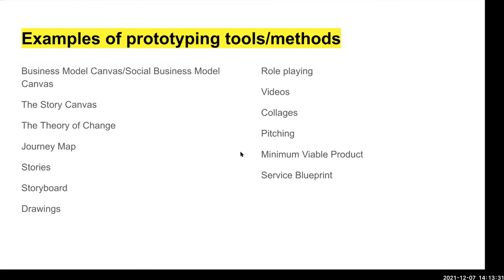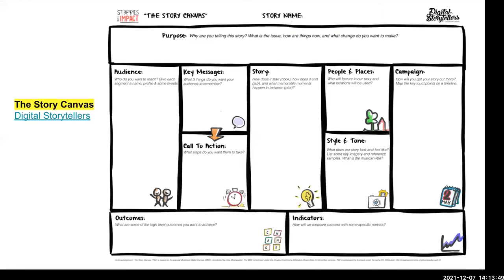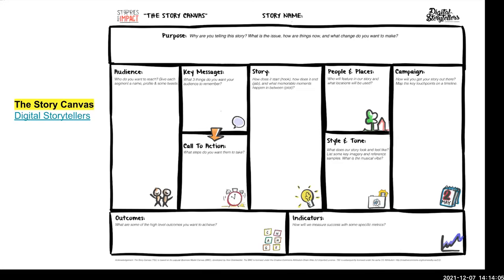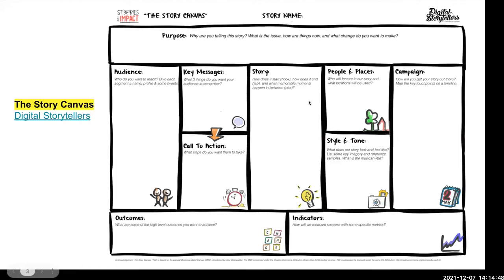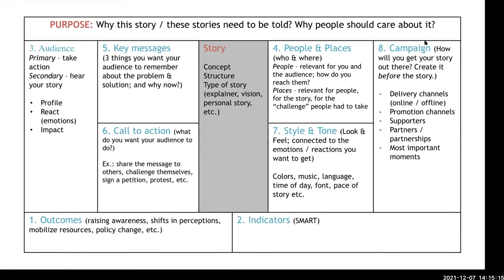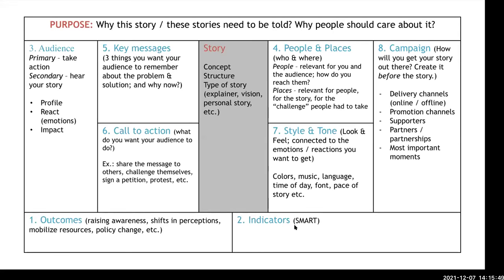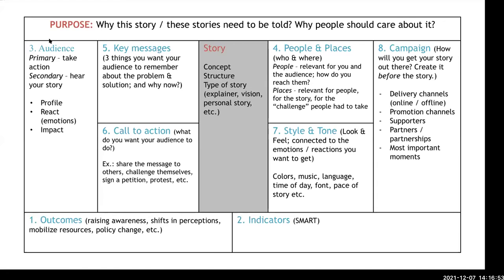Entrepreneurial Toolkit - The Story Canvas for prototyping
This video tutorial offers an insight into the tool Story Canvas used in the prototyping phase of the product/ service development process.
The Story Canvas was developed by digital storytellers and is particularly useful in planning video campaigns, such as crowdfunding or advocacy campaigns.
This presentation was made during the first module of the international training course Integrated human centered training on social entrepreneurship in January 2022.
Speaker: Paula Beudean, Head of programmes and research at Fundația Danis (Romania).